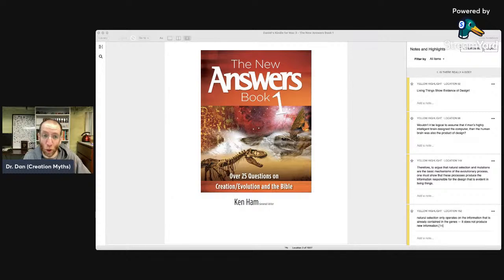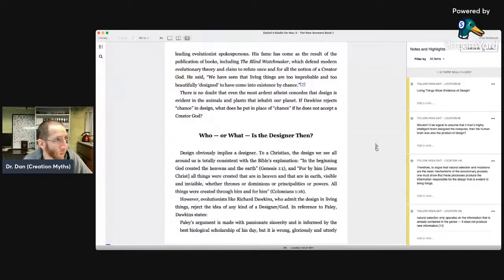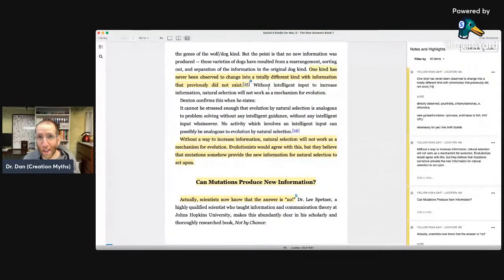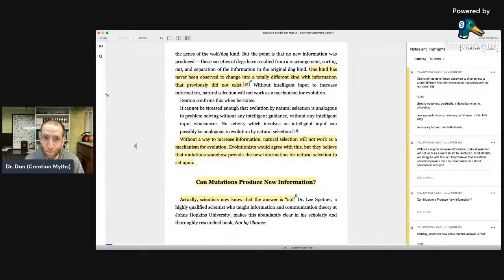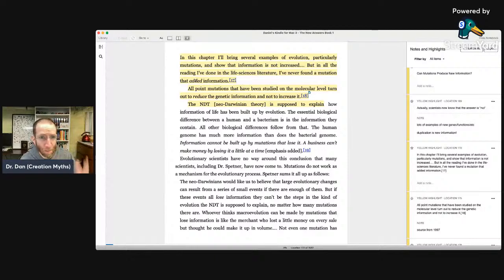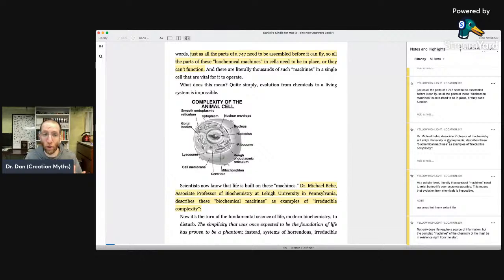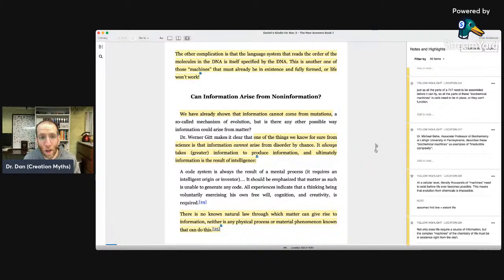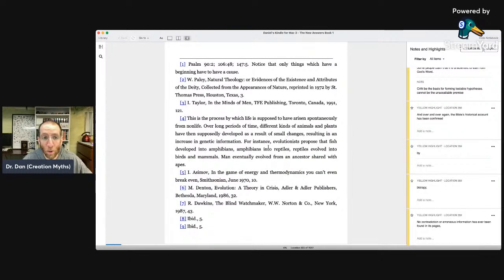Wrong Answers Only #1: The New Answers Book 1, Chapter 1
Welcome to the first installment in a new series in which I will go chapter by chapter through the "New Answers" books from Answers in Genesis. These books are chock full of errors, and we're going to find them, one chapter at a time. We'll of course start with chapter 1 in the first of the four New Answers books, and go from there.

I intend for this to be a weekly series and for these streams to be on the shorter side; the content lends itself to that approach, so fingers crossed.